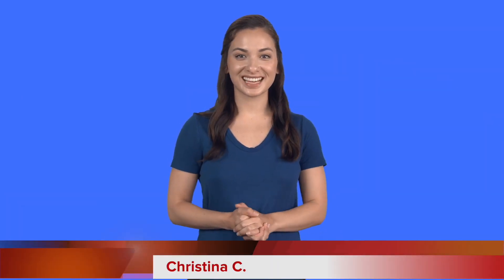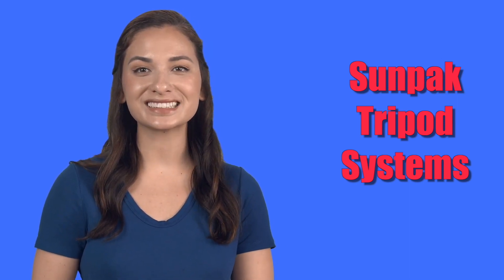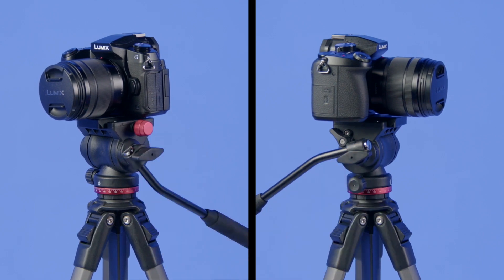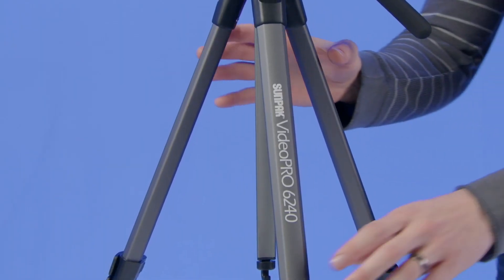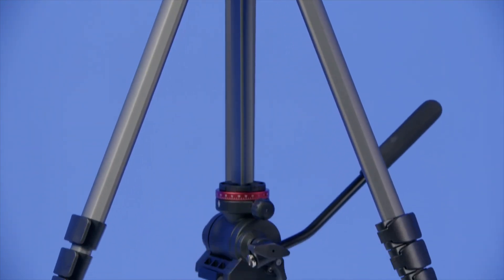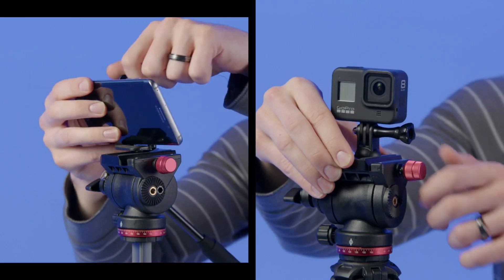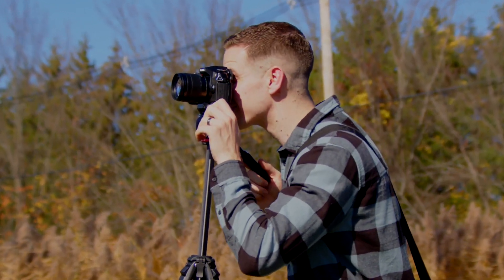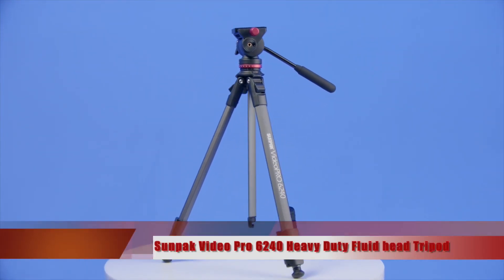Sunpak VideoPRO 6240 Professional Fluid Head Tripod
The VideoPro 6240 is a professional 4-section video tripod that can support up to 17 pounds.  This is a full size and full featured tripod that stands up to 62 inches tall.  The tripod features a fluid pan head with a quick release plate designed to support cameras or camcorders.  The pan handle is designed to attach to either side of the head, to accommodate various users’ needs.  Perfect for panoramic shooting, the VideoPro 6240 has degree markings at the base of the pan head.

With its lift and lock center column it allows easy rise and fall of the head for precise height adjustments.  The special triangle-shaped center column allows the legs to be folded compactly, so that the tripod can be easily gripped with one hand.  The center column comes with a removable accessory hook to attach your camera bag or other accessories.  You can reverse the center column, to allow for shooting at ultra-low angles, or even to shoot straight down.

With oversize 1.1-inch legs and four leg sections, you will find that it folds up compactly for easy travel.  The chassis allows for low-angle setup as low as 18 inches high.  The non-marring rubber tipped feet allow setup indoors or outdoors any flat, level surface.
With included adapters for smartphones and GoPro, the mounts allow you to easily attach these devices to your tripod’s quick release plate.  Designed for use with cameras, camcorders, smartphones, and GoPro, it may be the only tripod you will ever need.